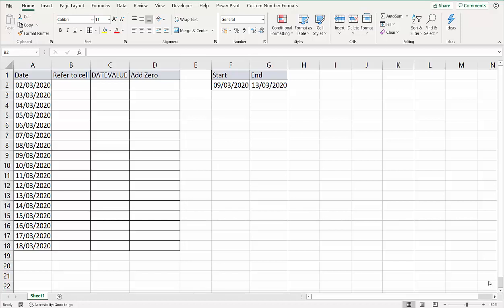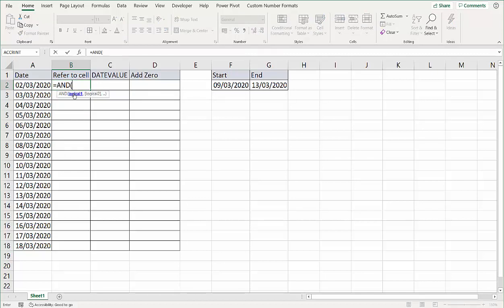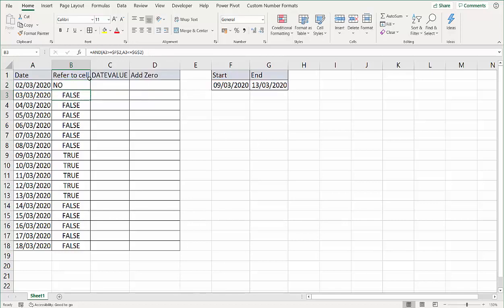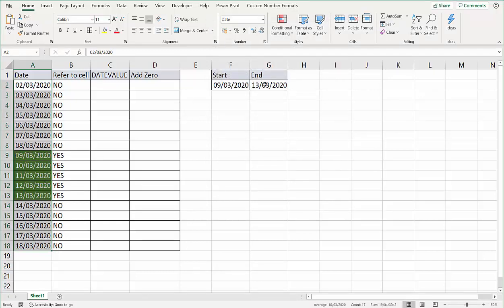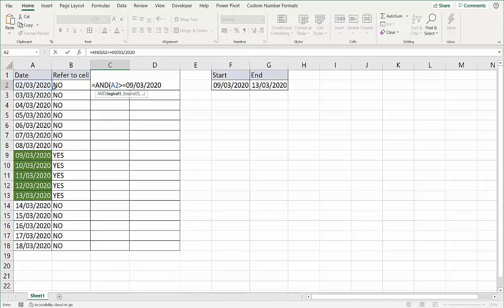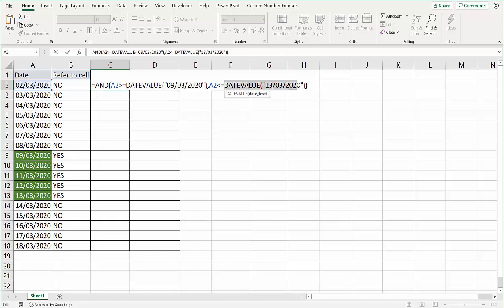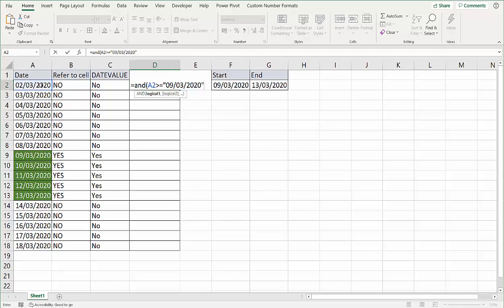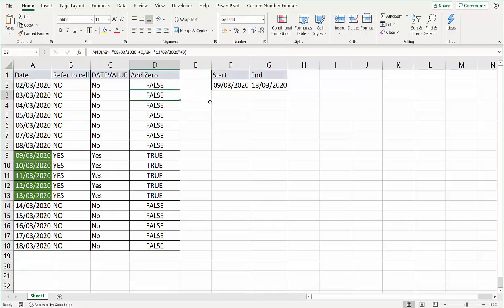Write an IF Statement for Dates Between Two Dates (Date Range)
This video demonstrates how to write an IF statement where you want to test for dates that occur between two dates.  The video features three functions: IF, AND and DATEVALUE.

The video looks at three ways you can achieve the IF statement result for date ranges.

This video will be useful to you if you are asking the following questions:
How do you write an IF statement between two dates?
How do you use IF in a date range?
How do I return a value if date within range?
If date is between two dates then how do I return a value?
How do I use an IF function in Excel for dates?
How do you find the value if the date falls between two dates?